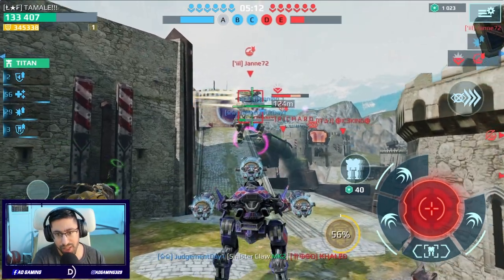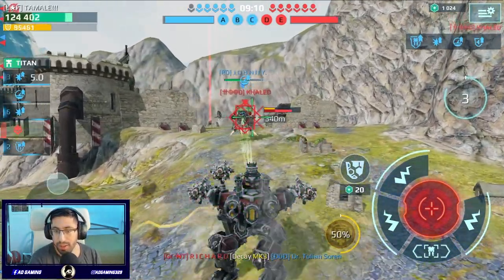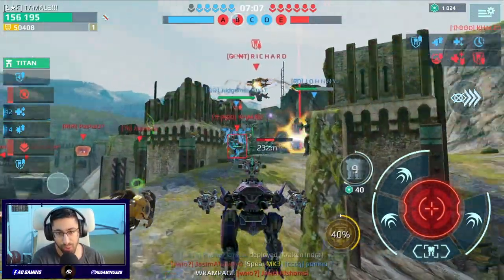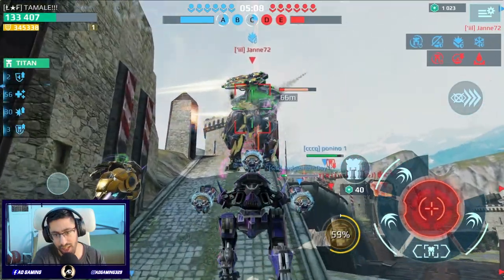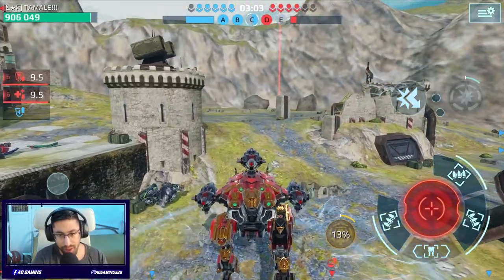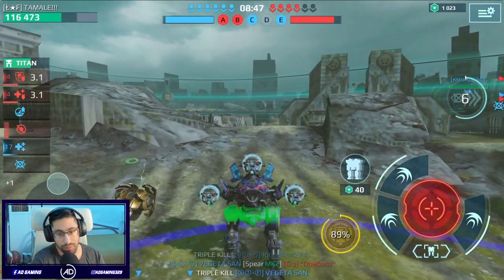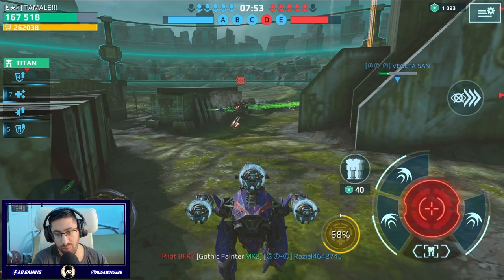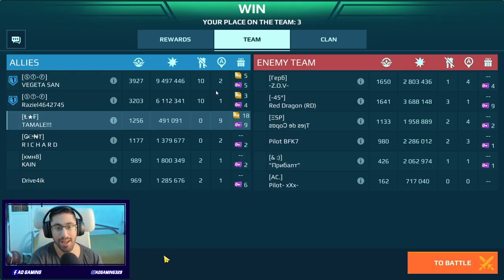The ORIGINAL Hunter is Back! w/ NEW SPEED Upgrades | War Robots MK3 PURSUER Gameplay WR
In this video I will use the PURSUER with Scatter weapon and New SPEED pilot skills Stubborn Speedster and Engine Expert, in addition I will use the Road hog SPEED pilot skill. we will see How strong the PURSUER is going to be with the NEW upgrades...